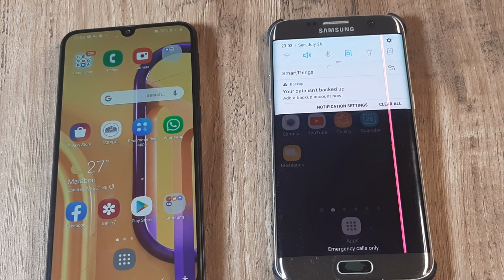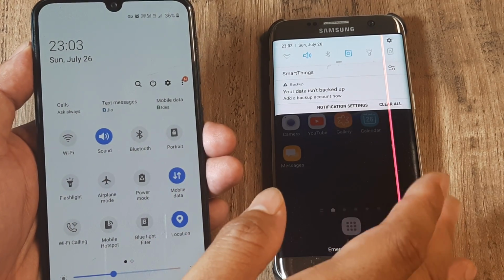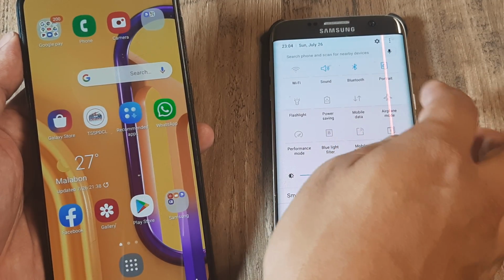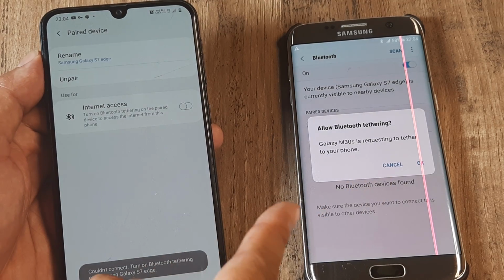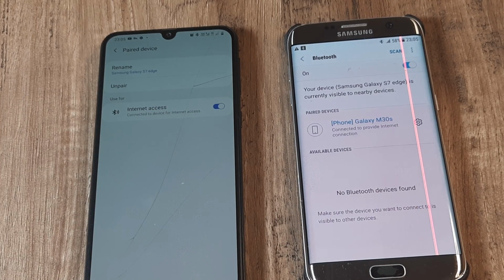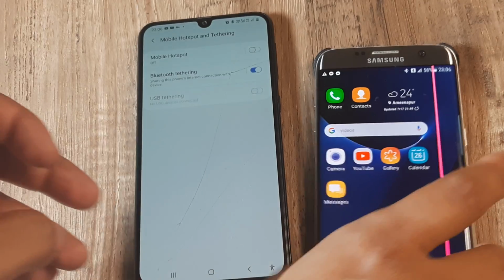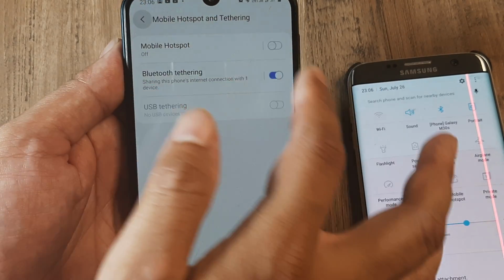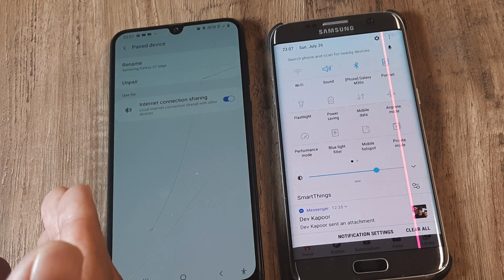How to share internet via bluetooth | Bluetooth tethering